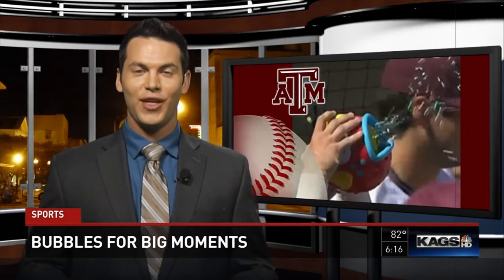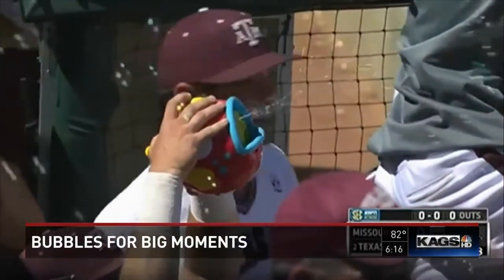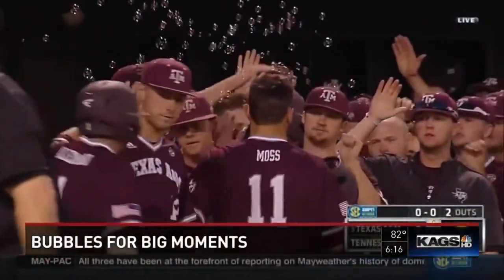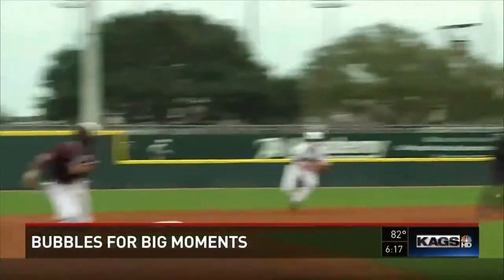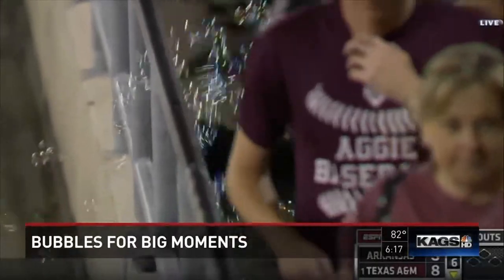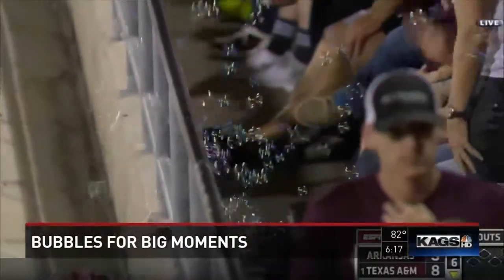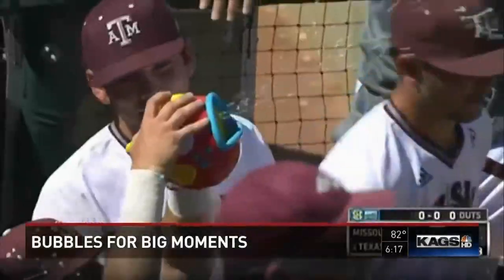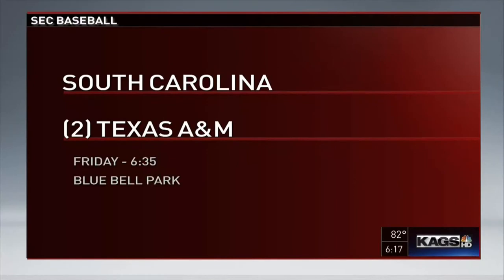Aggie Baseball Calls on Bubbles for Big Moments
KAGS-HD News at 6 - 5/7/15

It worked pretty well for the Los Angeles Dodgers in 2014, and it's worked pretty well for the Aggie baseball team in 2015 -- bubbles. They are no longer just fun for children, but also fun for grown adults, who also happen to play baseball.